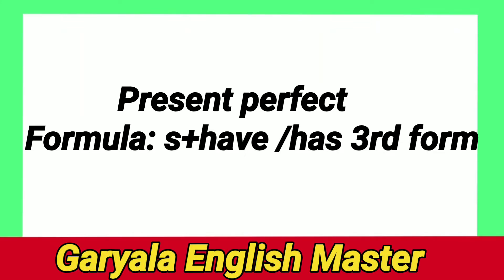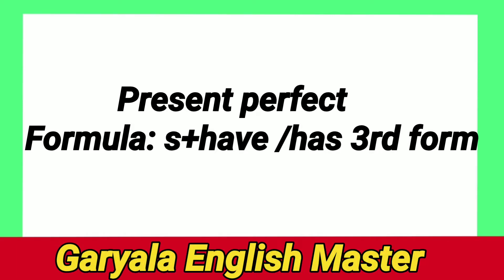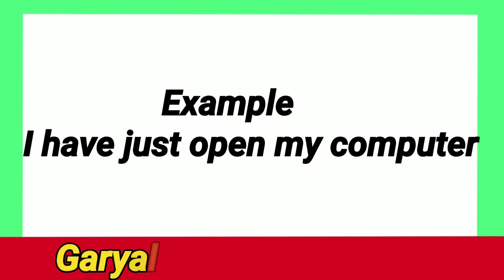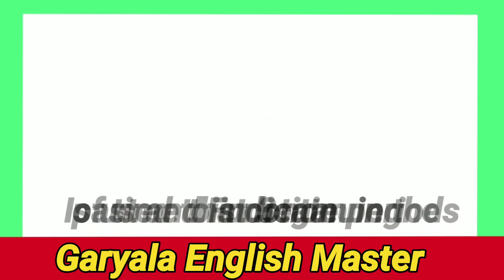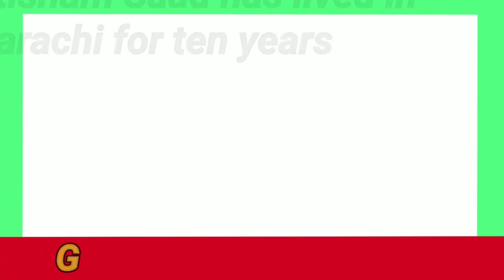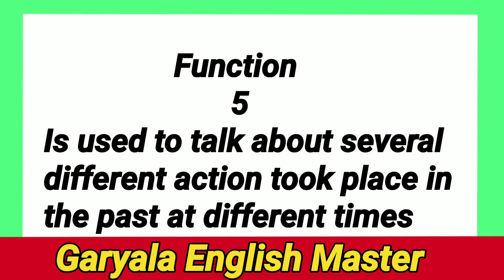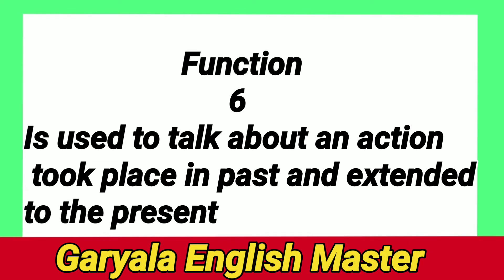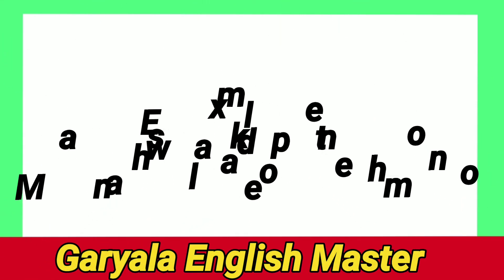present perfect formula ||nine functions ||nine examples